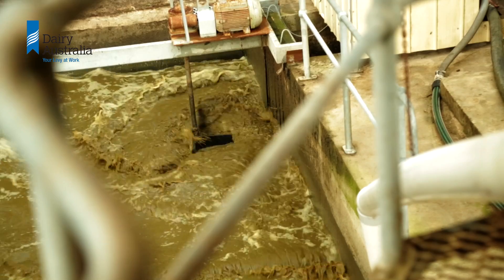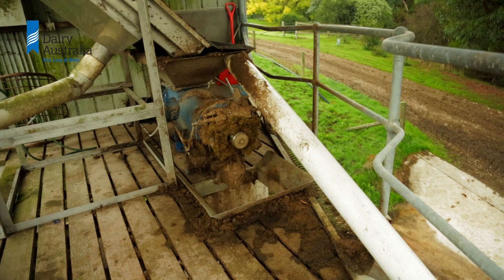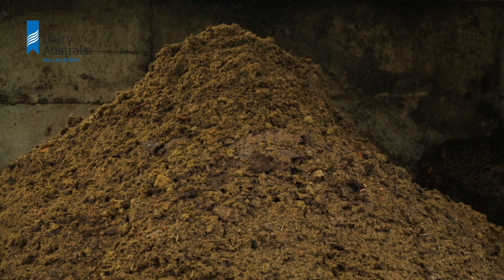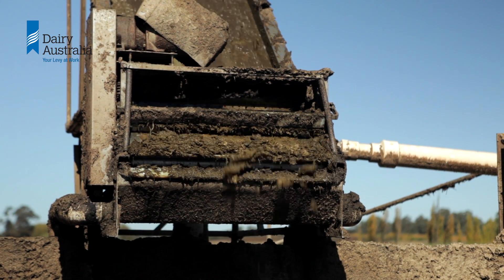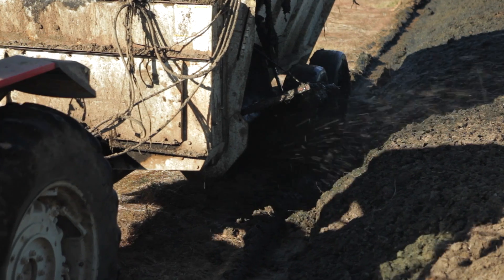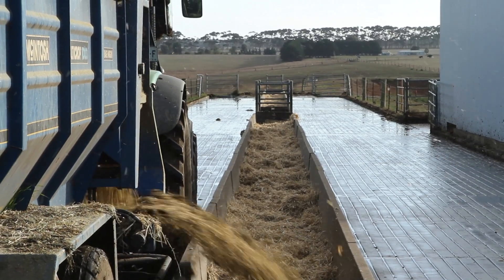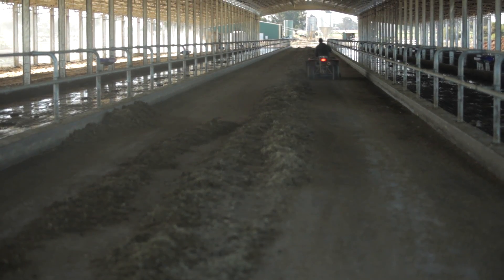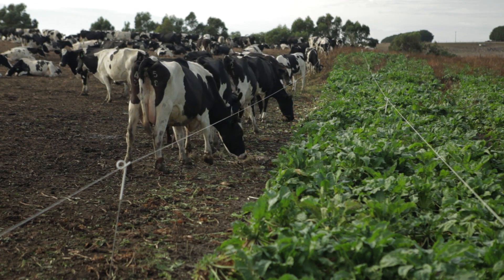Managing manure on dairy farms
• Manure fibres, sand, gravel and waste feed can decrease the storage capacity of ponds, wear out pumps and equipment, and cause blockages to irrigation systems.
• Adding a feedpad to a farm system may require an upgrade of an existing effluent system. It is good to get professional advice about the design of feedpads and effluent management at the planning stage of the project.
• If manure and solids need to be stored before applying them back to land, they should  be stored on an impermeable surface which drains back into the effluent system.
• Manure is rich in nutrients and organic matter, and can be highly beneficial as a fertiliser and soil conditioner when applied to pasture or incorporated into the soil for new crops.